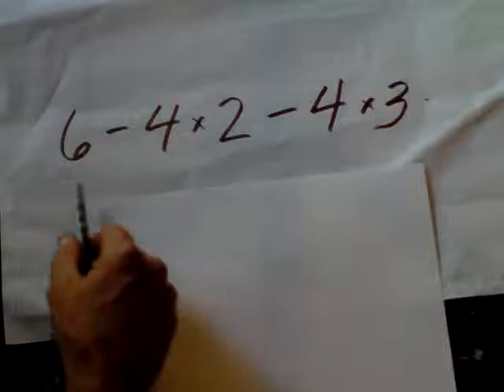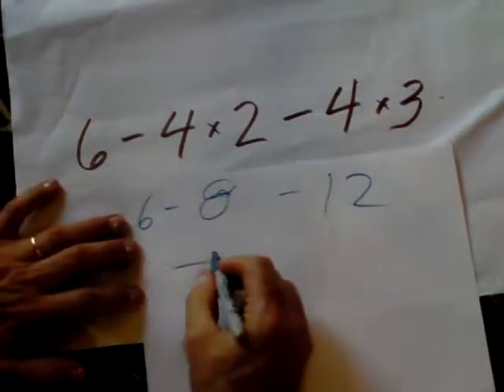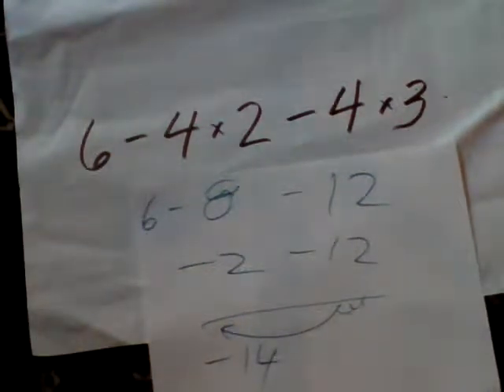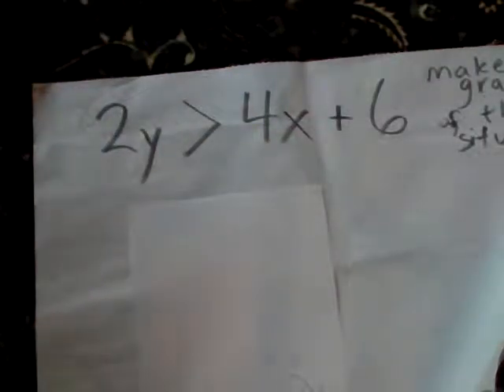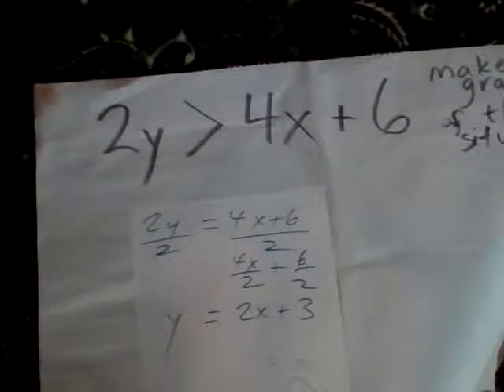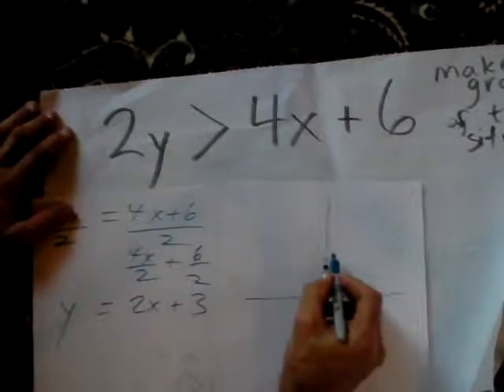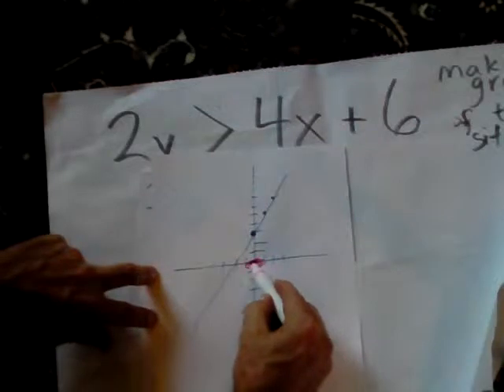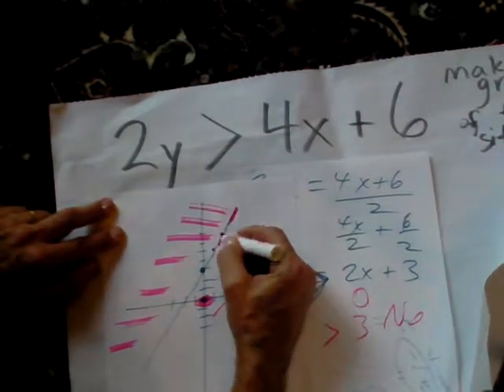Exercise 5 Feb 2013 Math Skills PERT Preparation Broward College Free Videos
Independent work will lead to success.   A test prep course is 12 or 15 classroom hours, but you need to put at least 10 hours of work for each hour in the class.  Over 15 weeks, that's 10 hours per week or about 90 minutes per day.

Please send questions to TLASteve at GMAIL dot com or call ... if you have suggestions, I can show a step by step method.

Steve McCrea       Math is a language.